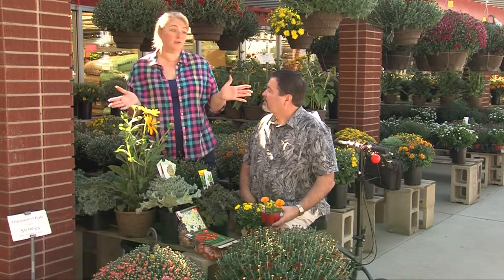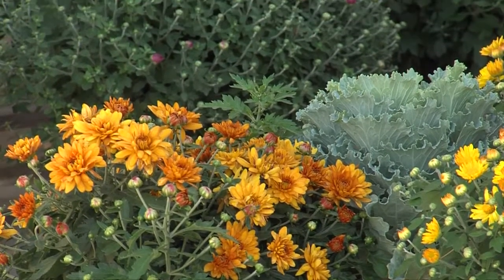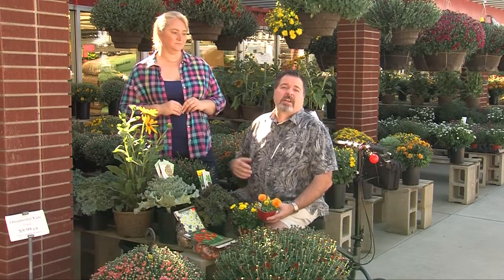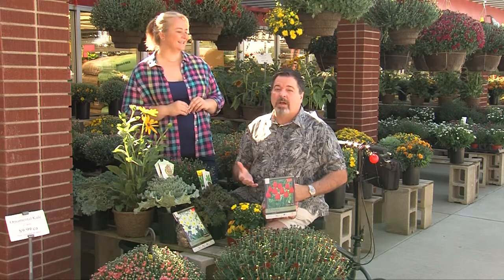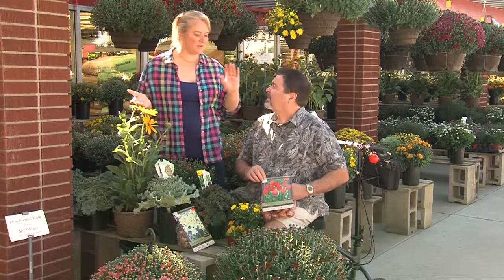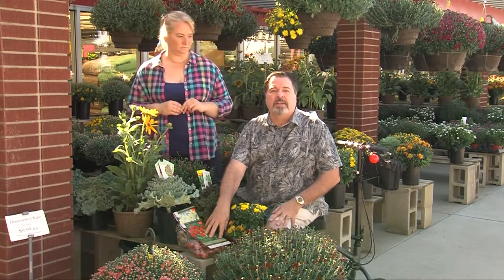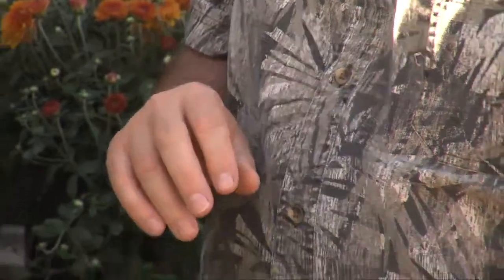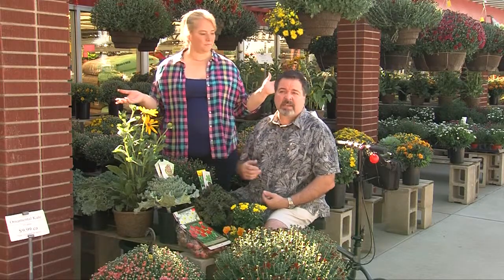Planting Fall Crops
Just because the cold weather is on its way doesn't mean you can't kick start your vegetable garden for the fall.